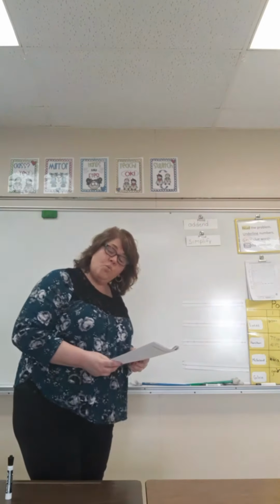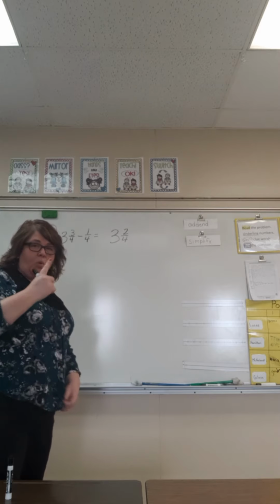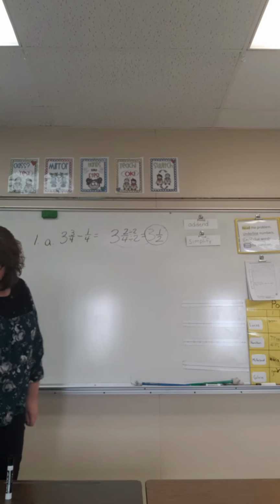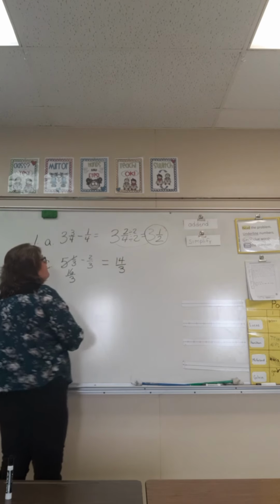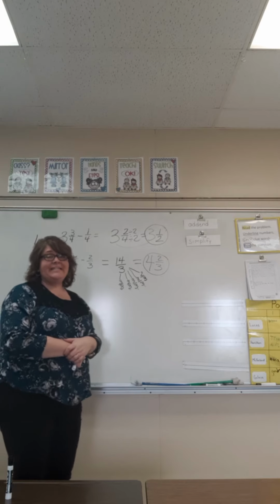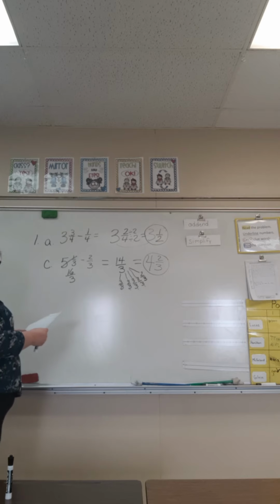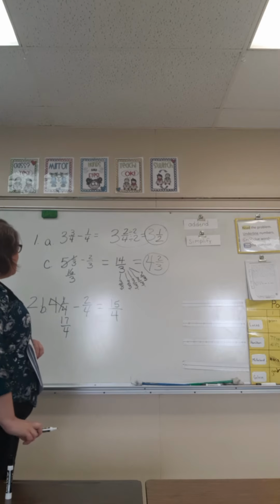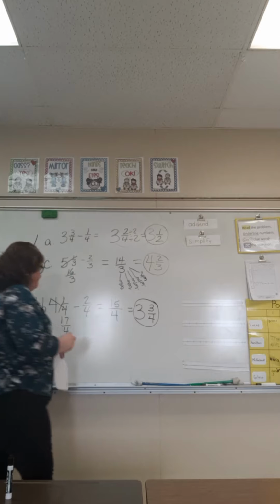Problem Set 32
NTI day 3